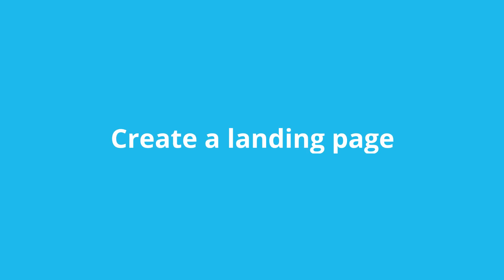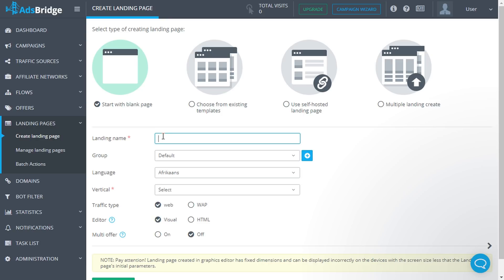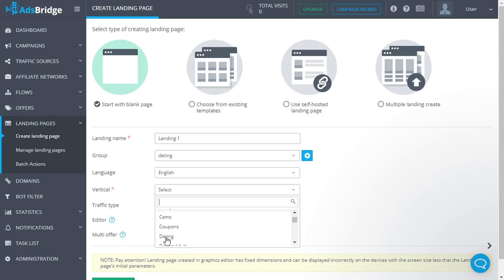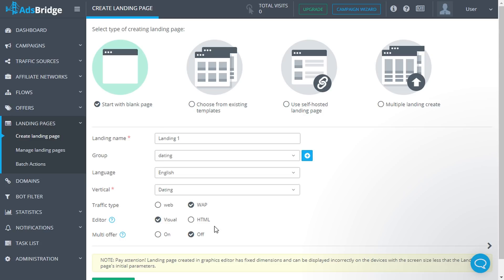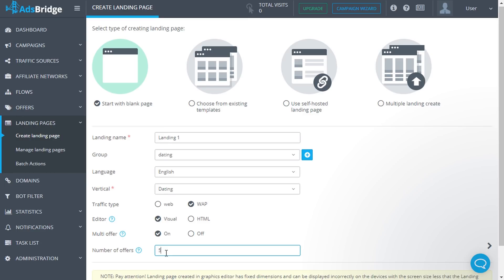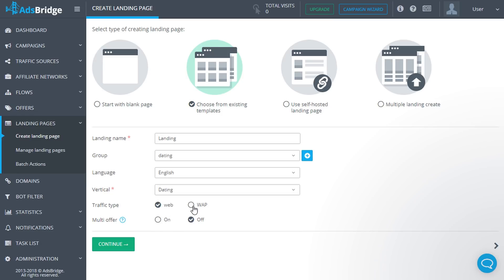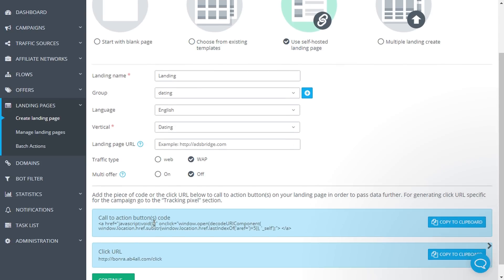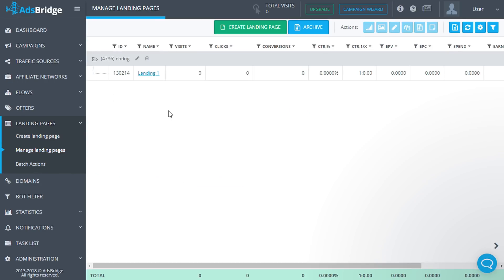Create and editing an Landing page in the AdsBridge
AdsBridge Manual: Landing page

This video shows us all the ways to create landers at AdsBridge.

Here are the available options on how to create a landing page at AdsBridge quick and easy.

1. Landing page creation with the help of visual editor;
2. Landing page creation with the help of HTML editor;
3. Selection of provided landing page templates;
4. It's also possible to upload your own lander to the system.

Choose the editor convenient for you, create your own unique landing pages and creatives.
Split your landers, test them and choose the profitable one with AdsBridge!